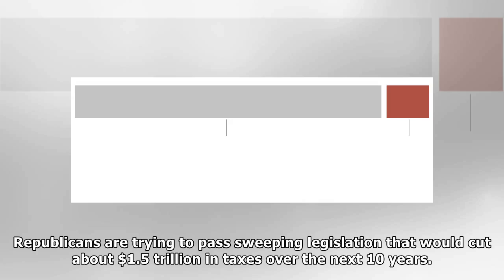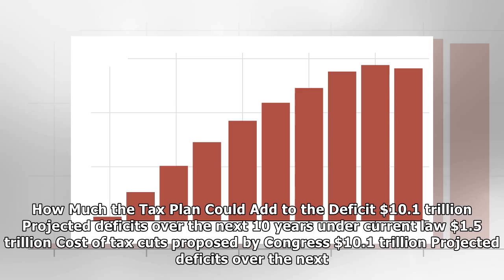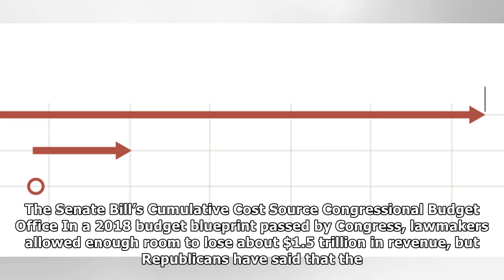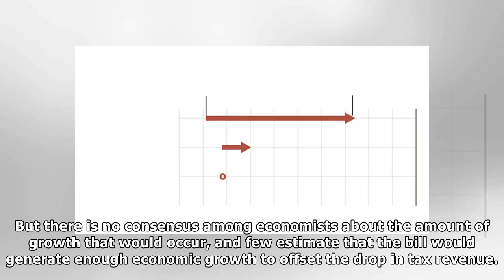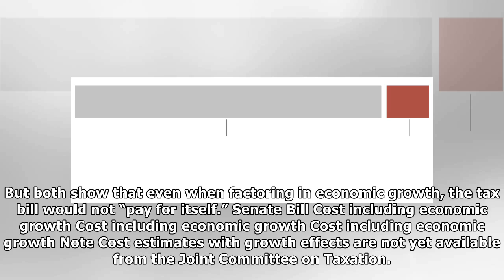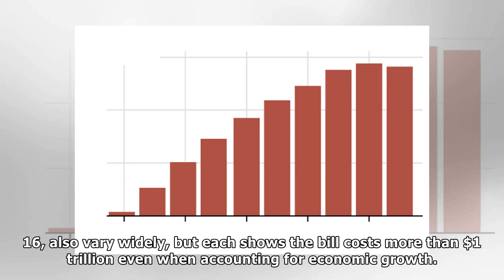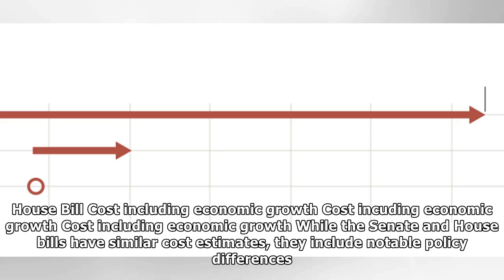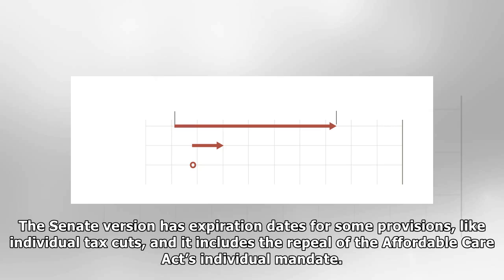Republicans say the $1.5 trillion tax bill pays for itself, but experts disagree | News Today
Republicans are trying to pass sweeping legislation that would cut about $1.5 trillion in taxes over the next 10 years. But all those cuts could add a significant chunk to federal budget deficits, a m...